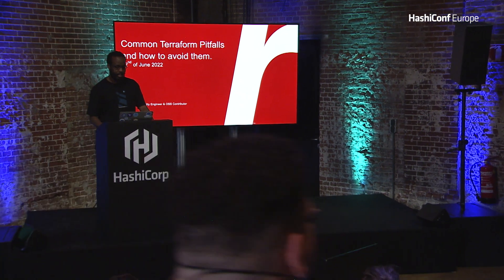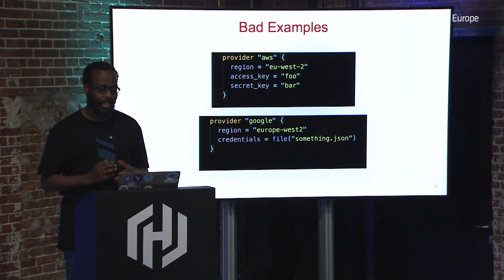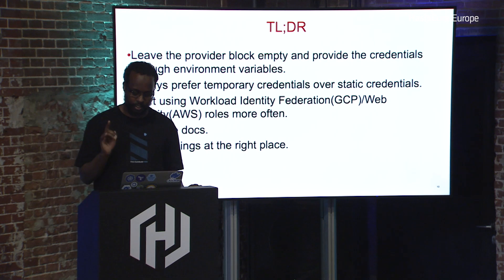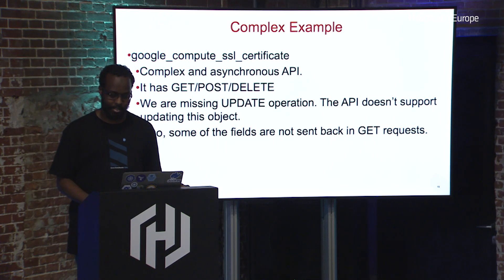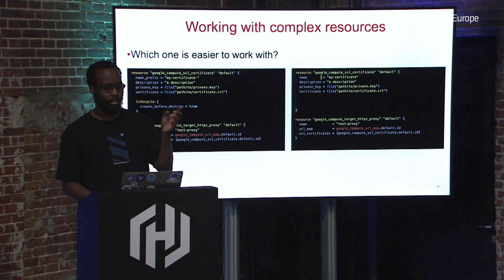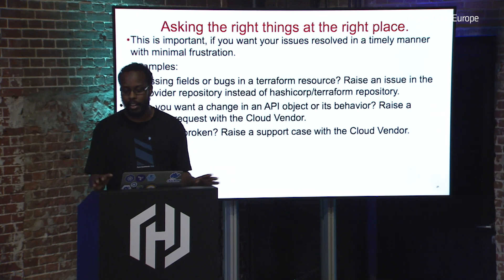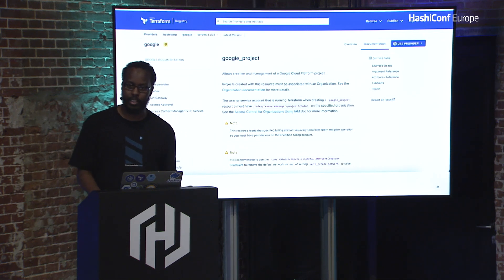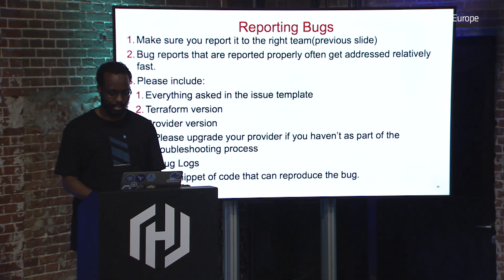Common Pitfalls When Using Terraform and How to Avoid Them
Learn about common pitfalls that users run in to when using Terraform and how to avoid them. We will be taking a closer look at insecure authentication methods, working with tricky API objects, and how to request help and features from the community and HashiCorp.

Speaker: Mahamed Ali